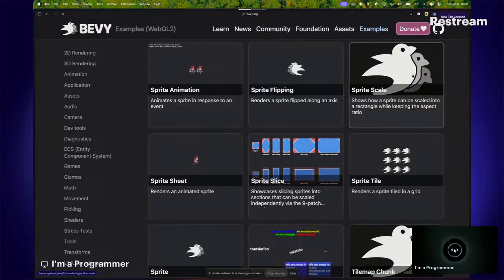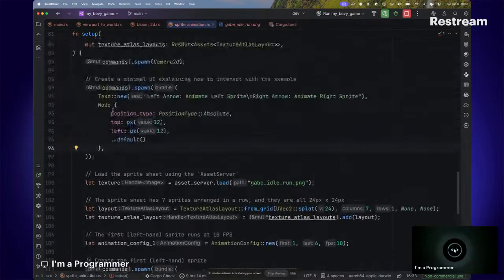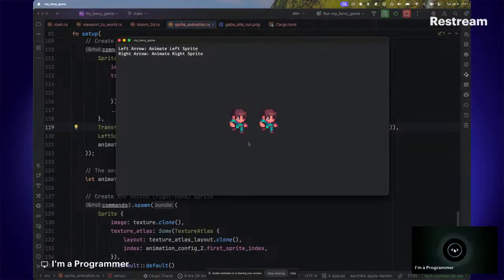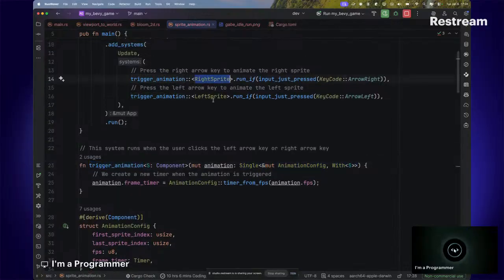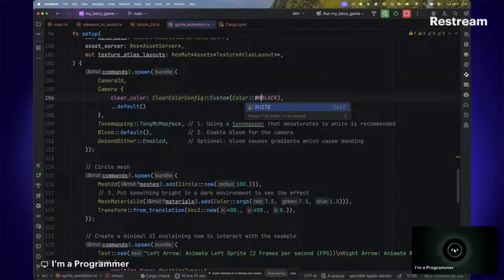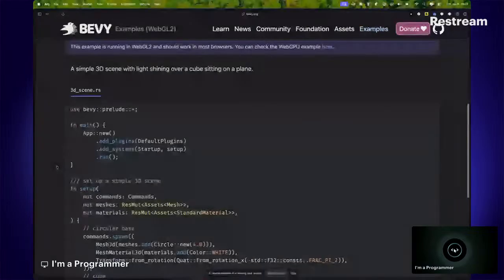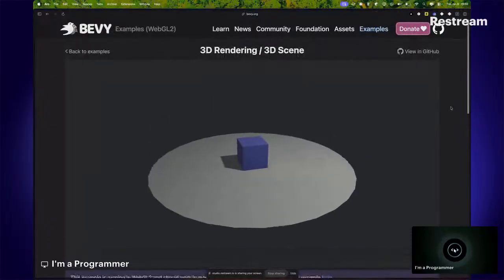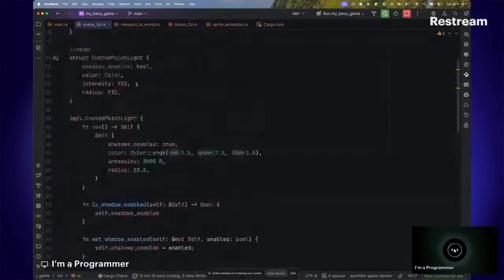Bevy Rust Game Tutorial Part 3: Sprite Animations, Working with Assets, 3D Scene [Live] 🎮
Welcome to Part 3 of the series: Build a Game in Rust using Bevy Engine. In this long-form livestream, we continue learning Rust by building, focusing on practical game dev patterns, using Bevy Engine - a Rust Game Engine.

What we covered:
- Working with sprites,
- Understanding a Sprite Sheet,
- Loading a sprite as an asset
- Understanding Frames for Sprite animation.
- Animating a Sprite (Sprite animation).
- Animating multiple sprites with different transformations.
- Rendering multiple Sprites in a 2D world.
- Understanding and creating our first 3D scene to show the difference between a 2D and a 3D scene.

Why should you watch:
- Real-world Rust practice in a game context
- Clean, scalable architecture using Bevy plugins and systems
- Step-by-step build you can extend into your own project

This video was Streamed with Restream Studio: restream.io